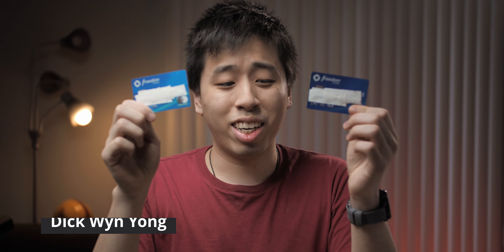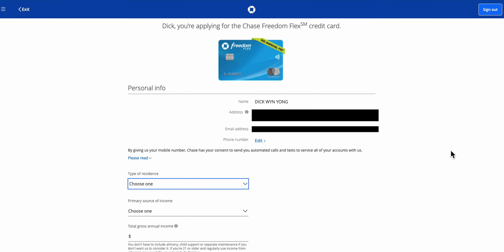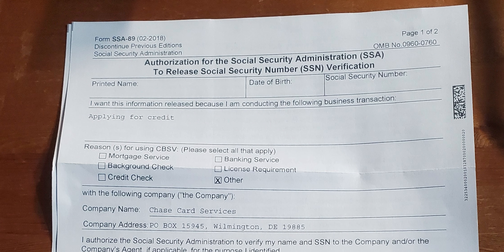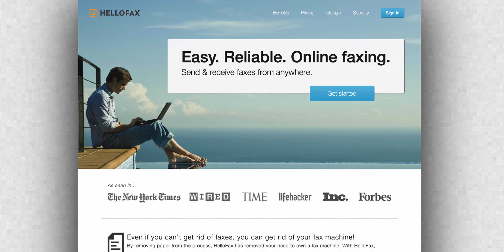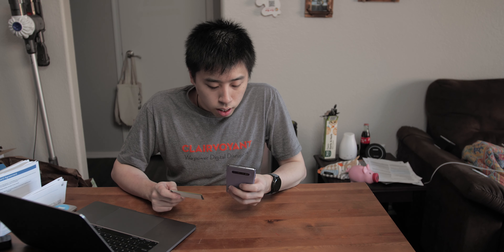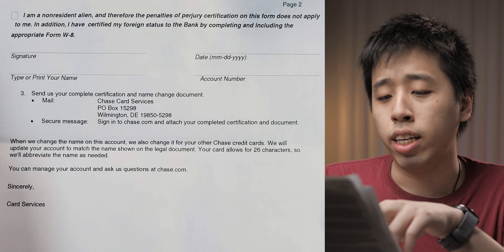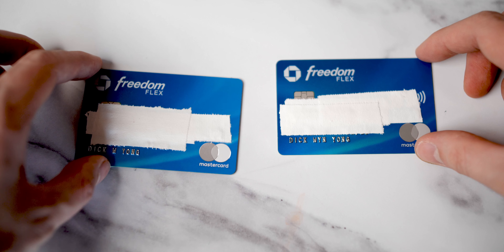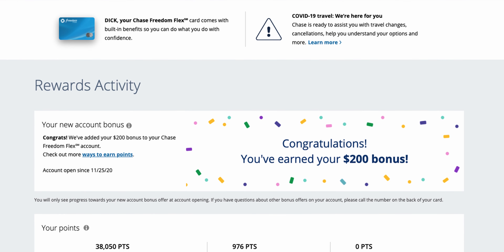Everything wrong with my Chase Freedom Flex card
In this video, I discuss the unusual steps I needed to take to apply for the Chase Freedom Flex credit card

// 🕗Timestamps
00:00 Intro
01:19 My Freedom Flex application
01:58 Getting my credit card approved
05:02 Updating my credit card
07:04 About Chase's online application system
07:53 Conclusion
08:29 Outro

// ❓FAQ
is wyn your middle name? no, my first name is Dick Wyn
where do you live? Tempe, Arizona, USA
what do you do outside of youtube? I'm a Software Engineer
what's your channel about? Tech & Lifestyle
* camera: Panasonic Lumix G9
* lens: Sigma 18-35mm
* mic: Rode VideoMic NTG

How to call the Chase reconsideration line
How to apply for a Chase credit card as an international student
How to change your name on a Chase credit card
How to apply for the Chase Freedom Flex